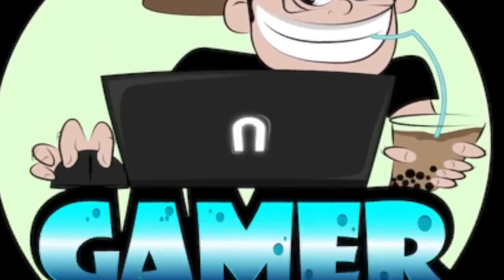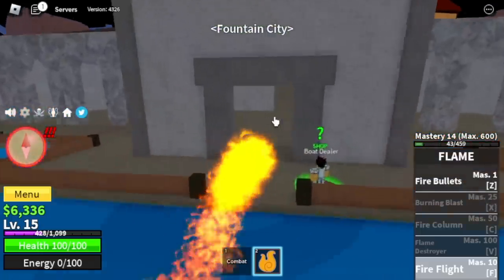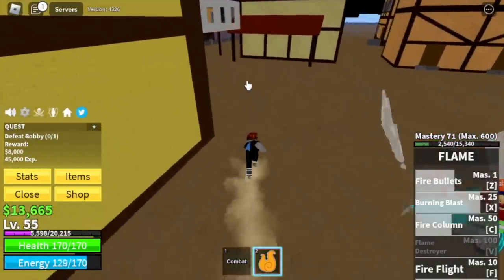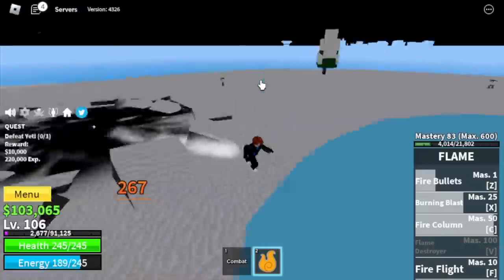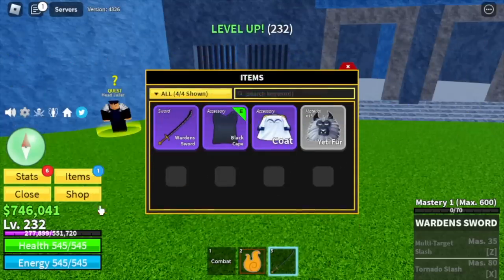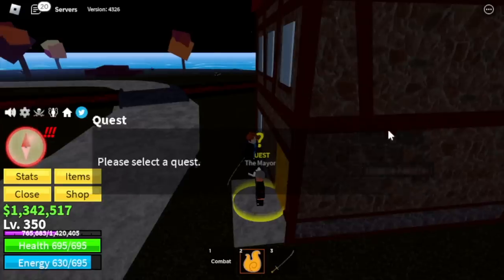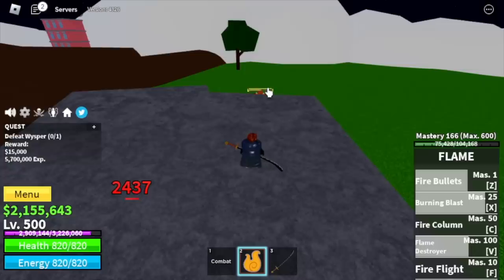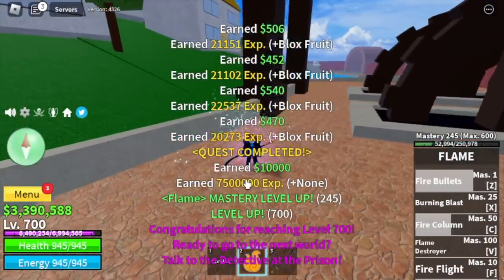Bloxfruits Reworked FLAME V1 Noob to Pro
Noob to Pro 1-700 using FLAME FRUIT in BLoxfruits roblox.